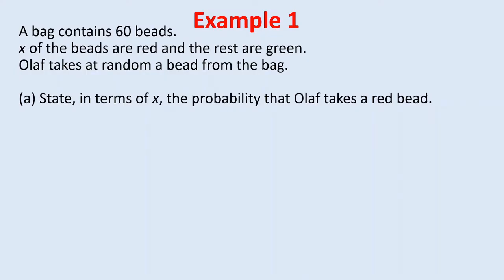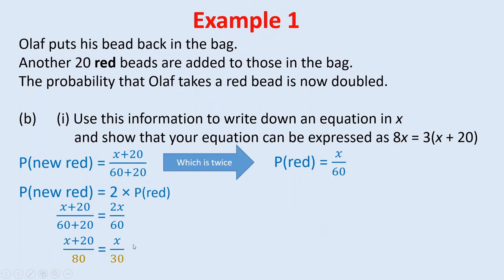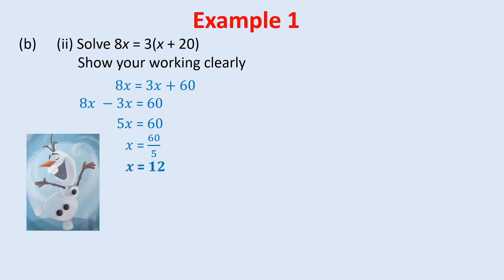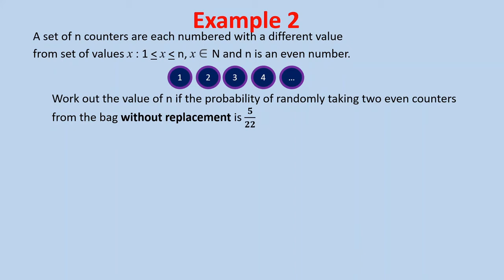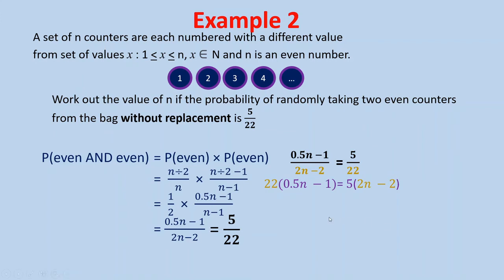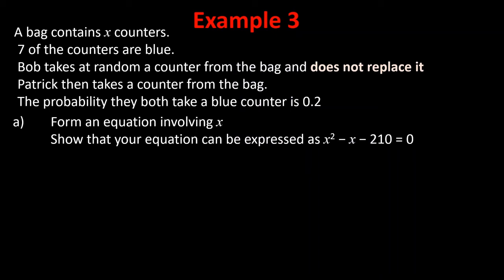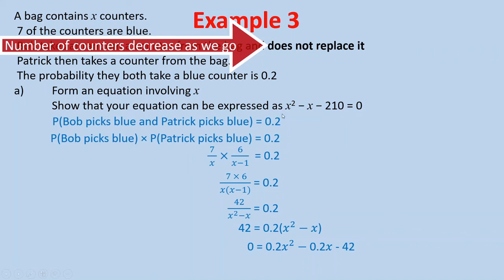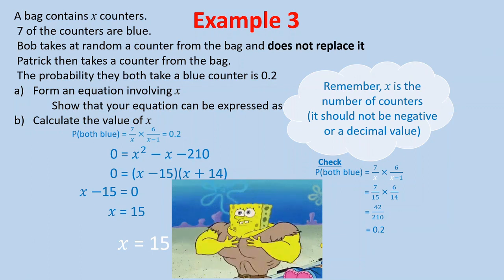Sponge Bob Solves Algebraic Probability Questions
This is an extension to previous lessons on probability as it demonstrates three types of Higher IGCSE exam questions which involve probability in an algebraic way.

Although these questions are more challenging they are still very commonly found on exams and all students should familiarise themselves with them.

If you are not familiar with probability, quadratics or set builder notation, you may want to see these lessons as well.

A special thanks goes out to Jordi, who helped to make this video possible. I really appreciate any comments or feedback that help me to provide the resources you will find most useful and interesting, so please keep those comments coming :)